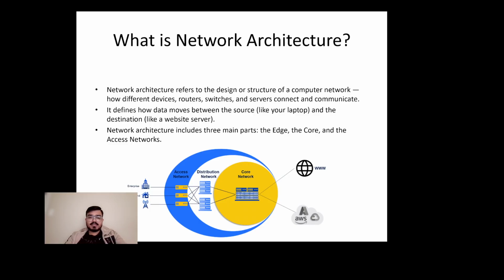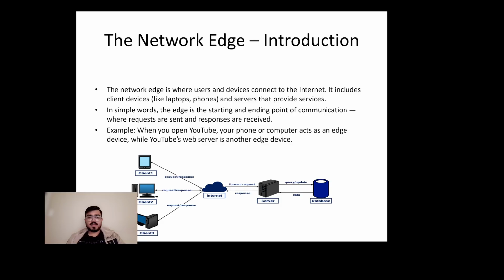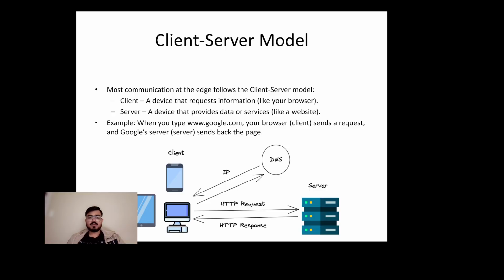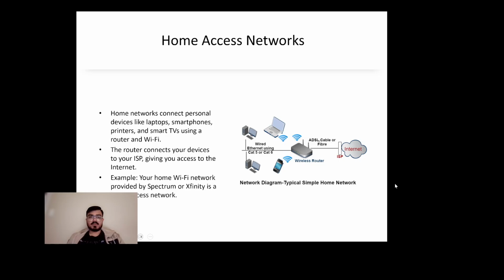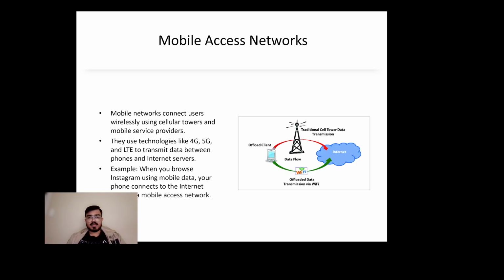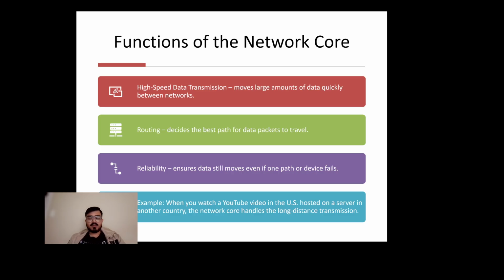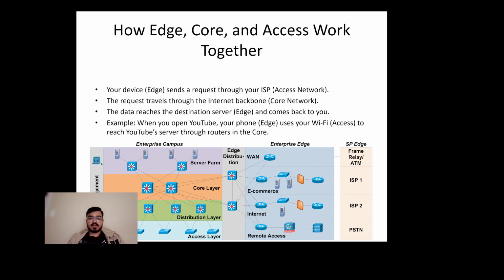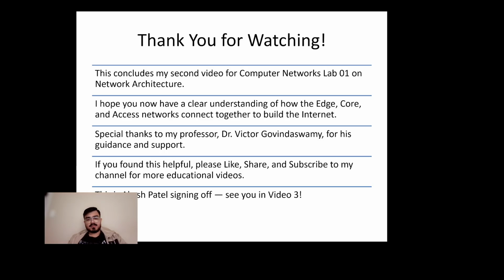Network Architecture – Edge, Core, and Access Networks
My name is Akash Patel, and this is my second video for Computer Networks Lab 01.
In this video, I have explained Network Architecture in detail, including the three major parts of the Internet — the Network Edge, the Network Core, and Access Networks.

This presentation explains how all parts of the Internet connect and work together to deliver data between devices. I have discussed how routers, servers, and access networks like home Wi-Fi, enterprise networks, and mobile networks connect users to the global Internet. Each concept is explained step by step in very simple words with real-life examples so that even beginners can easily understand.

This video is part of my coursework under the guidance of my respected professor, Dr. Victor Govindaswamy. I am very thankful to him for his guidance, motivation, and constant support. His teaching and encouragement helped me understand networking concepts more clearly and confidently.